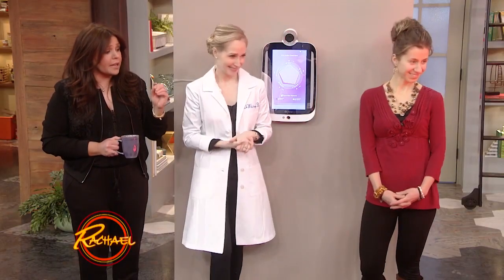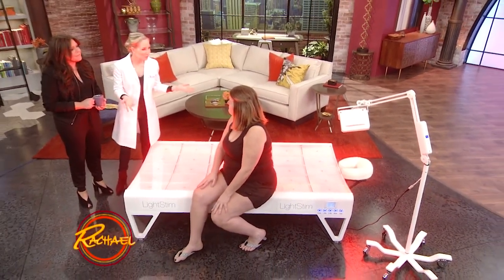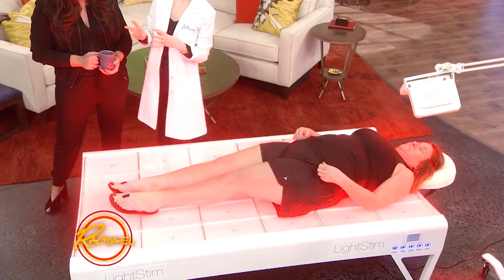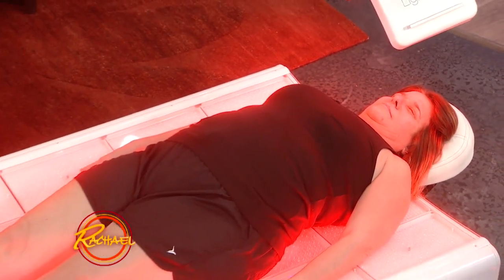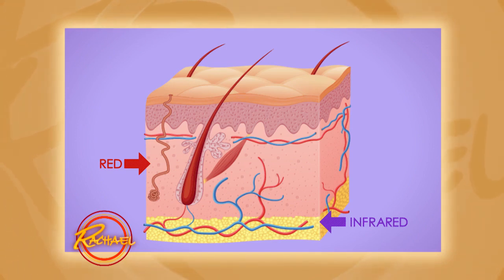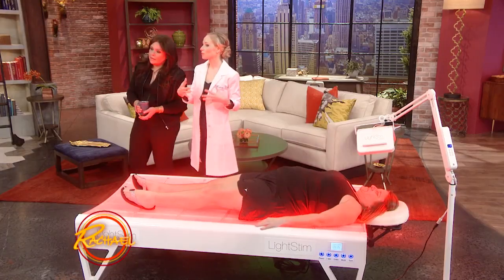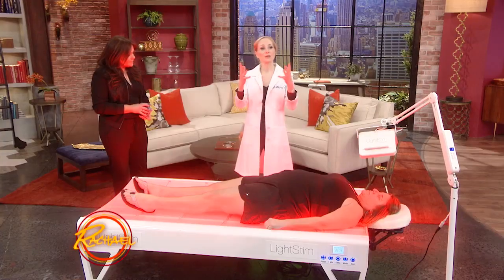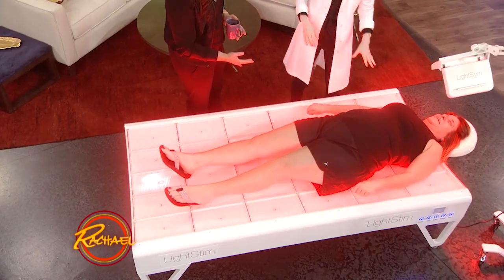Can LED Light Improve Your Skin?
“This is really the most cutting-edge way to rejuvenate the skin by harnessing the power of light energy,” says Dr. Whitney Bowe of the futuristic-looking Lightstim Professional LED Bed by Dangene